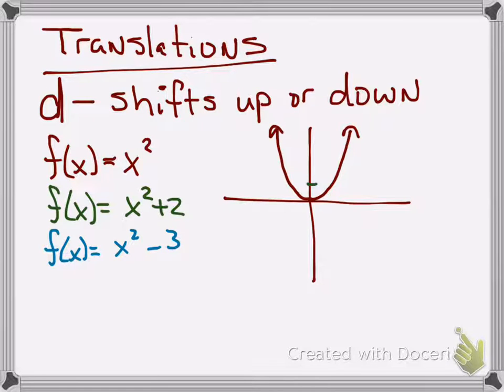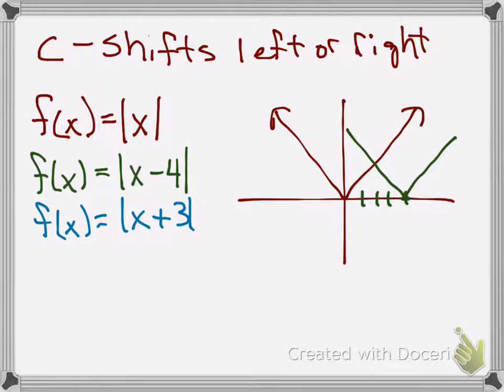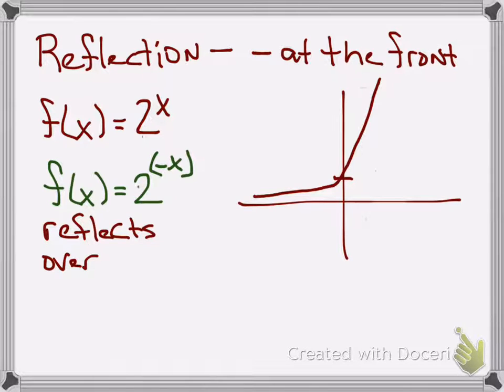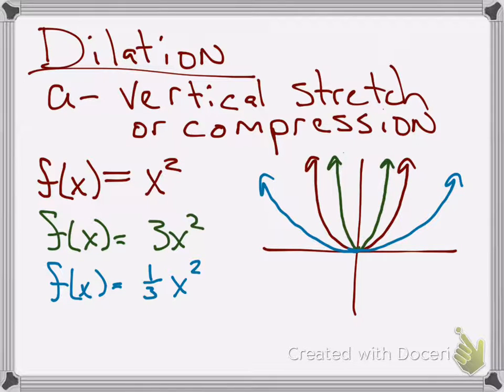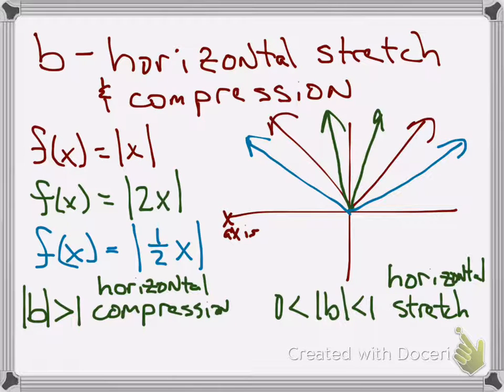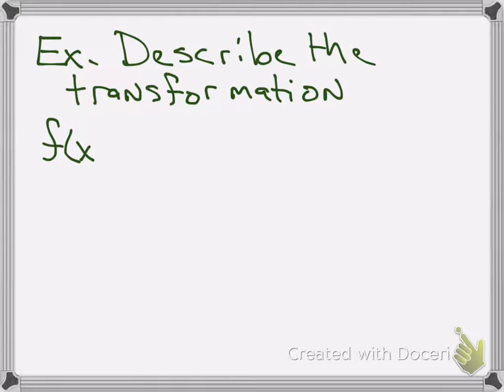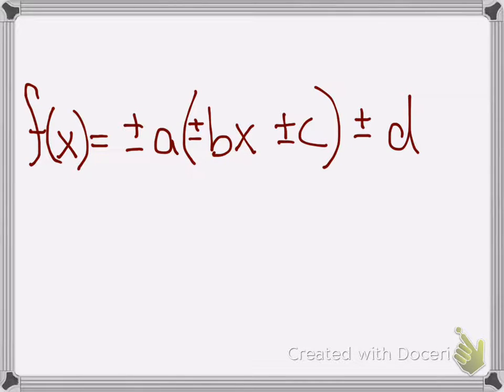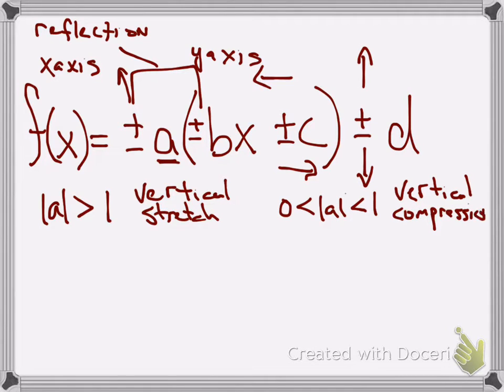transformations of functions